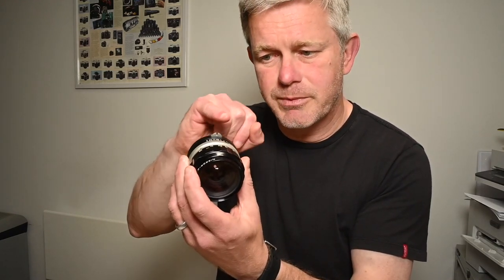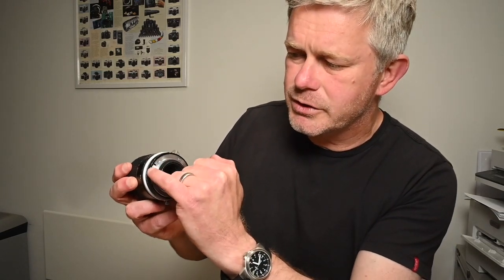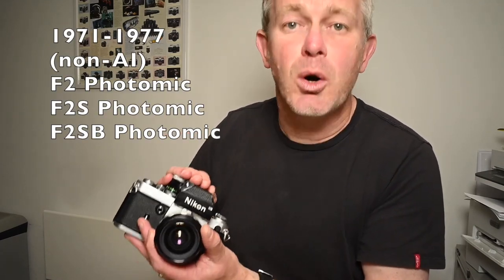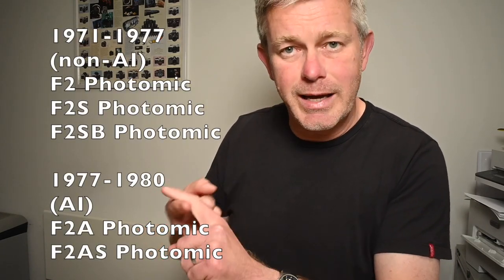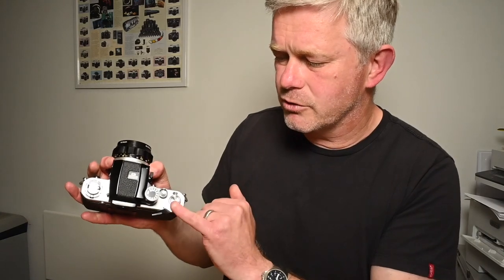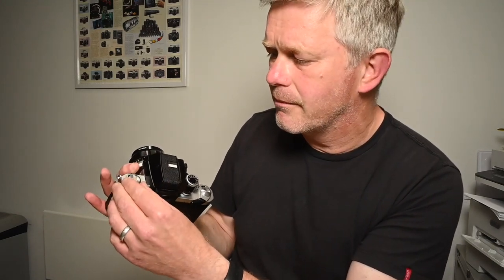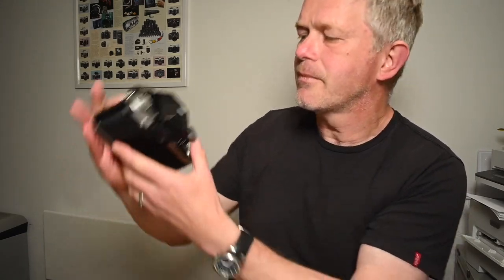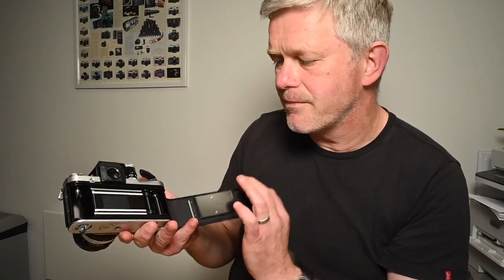Nikon F2 walkthrough, variants and features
Discussing the main variants; Nikon F2, F2 Photomic, F2S Photomic, F2SB Photomic, F2A Photomic and F2AS Photomic. I briefly describe the difference between AI and non-AI (pre-AI) lenses.
I also run through the main features offered by this fully mechanical, solidly built 35mm film camera.
I don't cover the rarer cameras such as the F2 Titan and F2 High Speed that's for another video.